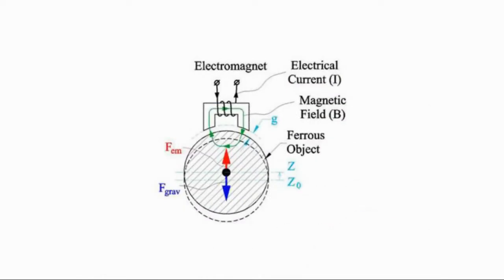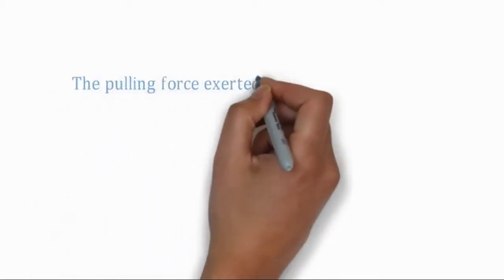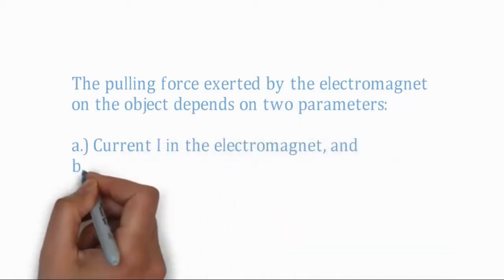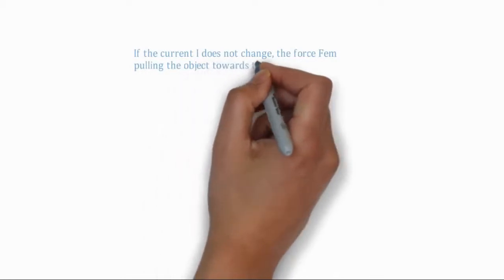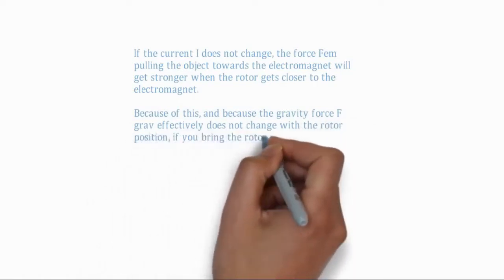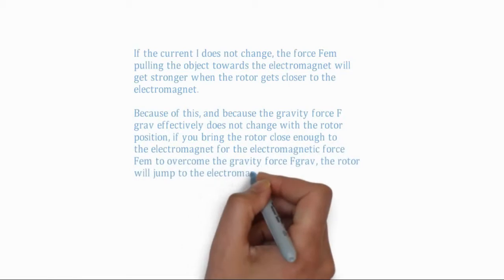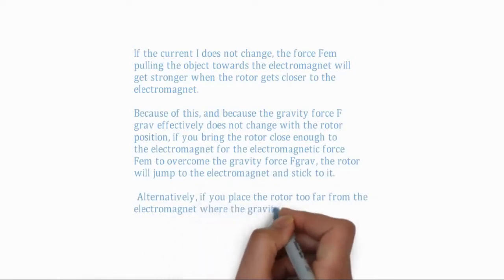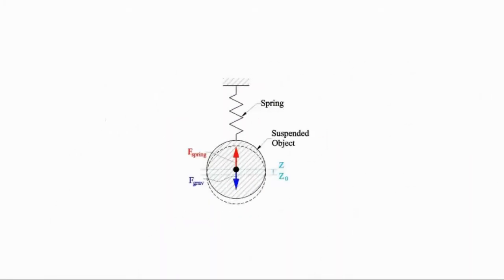Magnetic Bearing Technology | Mechanical Engineering